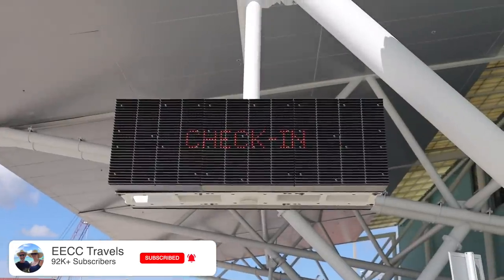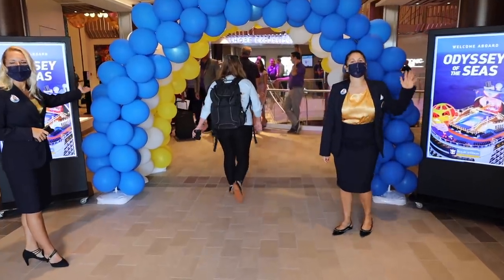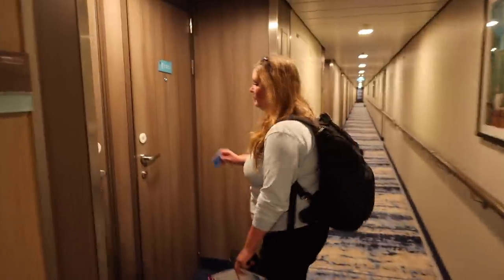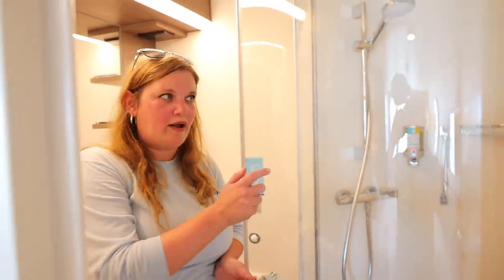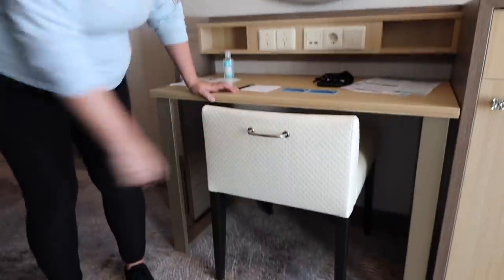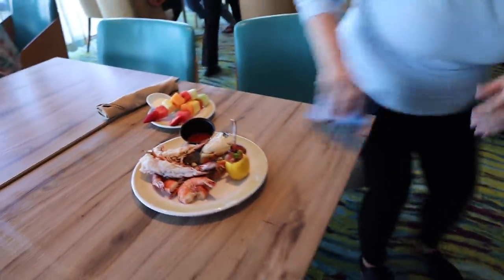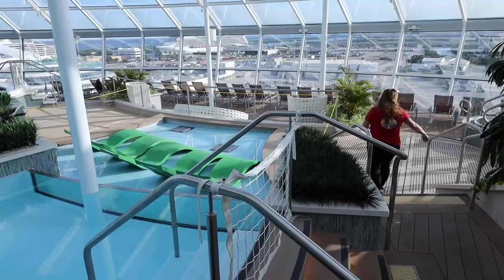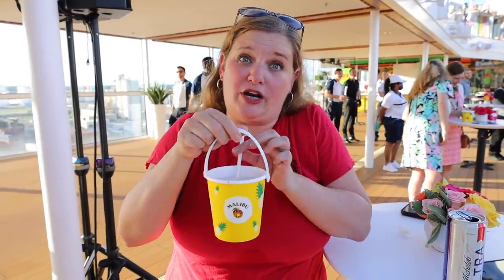Boarding Royal Caribbean's Odyssey of the Seas + Naming Ceremony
Doing something for the first time is always exciting!  We had to opportunity to be on Royal Caribbean's newest cruise ship - Odyssey of the Seas - for her naming ceremony!  It was an honor to be part of this event and it was even better than we expected!

But not just that...  Odyssey of the Seas is an amazing ship!!  The layout is easy to follow and we loved the venues from the live music to the stunning Broadway style show Showgirl.  It is only day one with so much more to come!